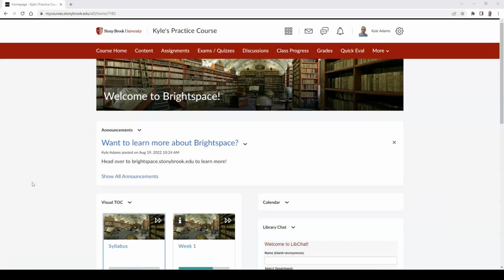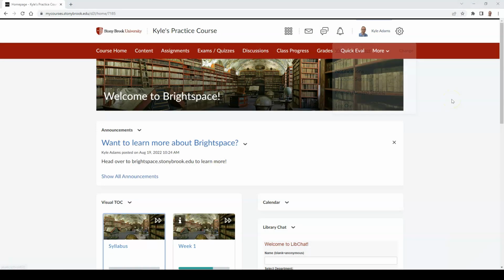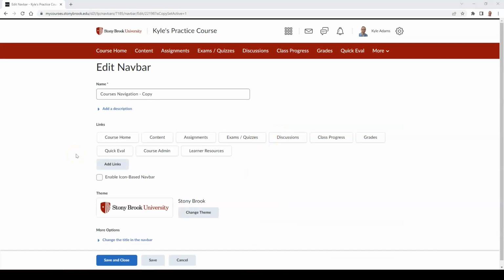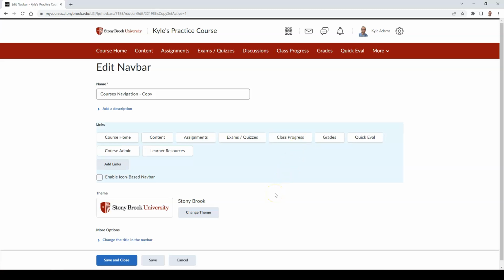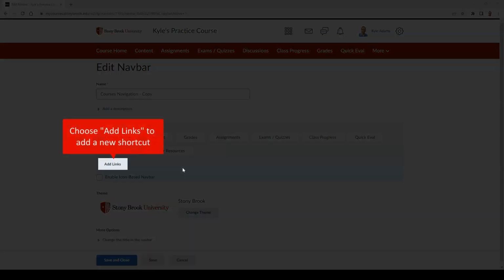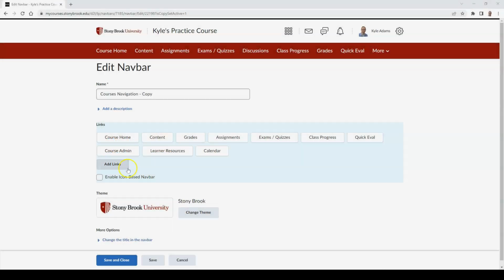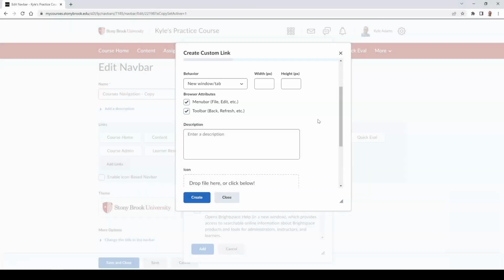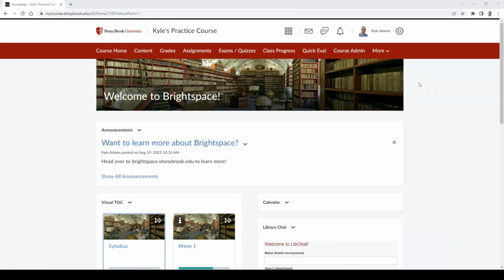Brightspace Editing Your Navbar